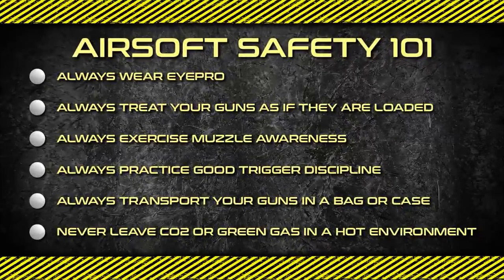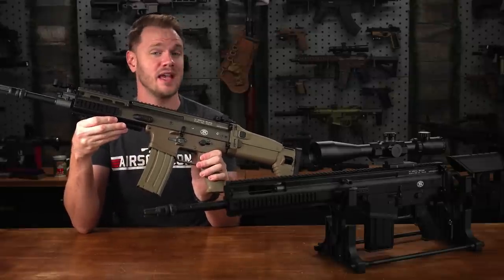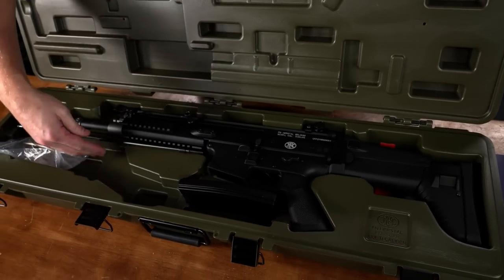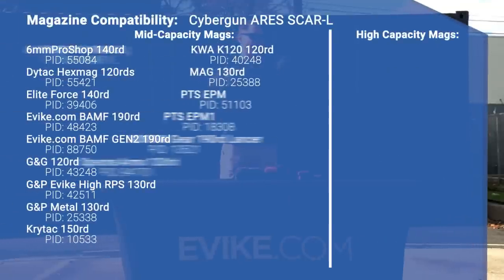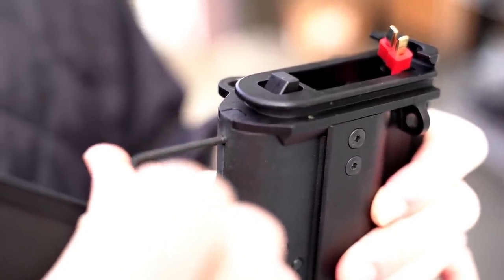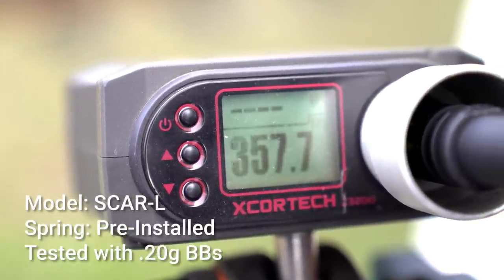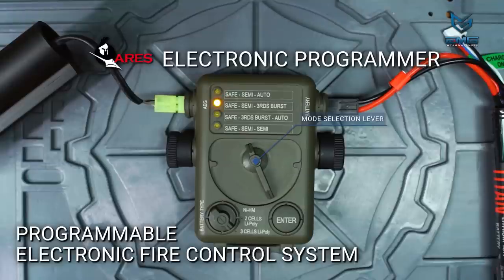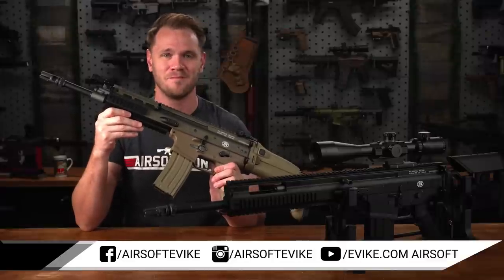Cybergun ARES FN Herstal SCAR-L & SCAR-H TPR Review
Featured Products:
Matrix High Performance 11.1V Stick Type Airsoft LiPo Battery (Model: 1200mAh - 20C / Deans)

About Cybergun / Spartan Mil/LE
Cybergun is the world leader in designing and distributing replica dummy weapons for video game aficionados, sport or outdoor shooting, and collectors.

About ARES
Established in 2010, ARES has been producing excellent airsoft product, ranging from automatic electric guns (AEG), gas powered guns, spring power guns, grenade launchers, internal & external upgrade part, accessories, and even unique gun rack system. We aim to satisfy both avid airsoft players and gun collectors.ARES airsoft guns and products are distinguishably stand out from other competitors on the market, because of our simple and direct technical innovation which is designed and tested in-house by our R&D team. We hold very a high standard of quality, performance and realism on our airsoft guns and products.